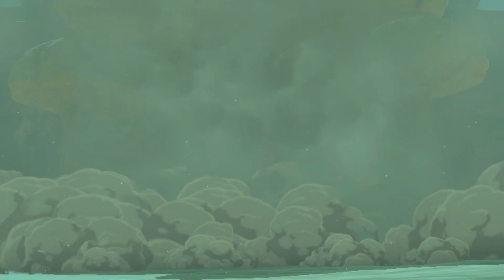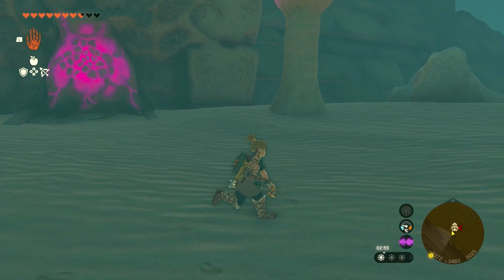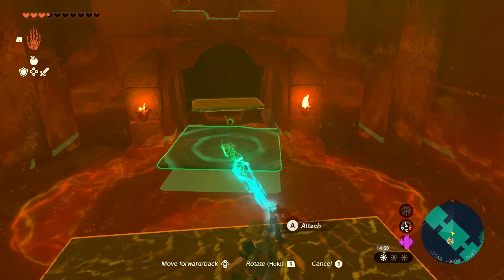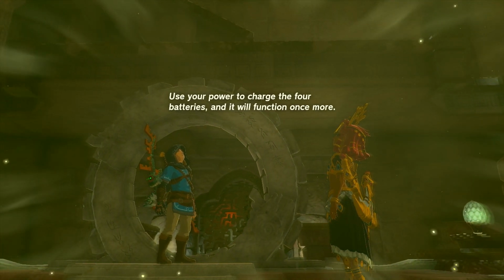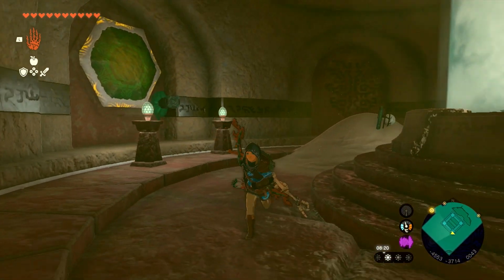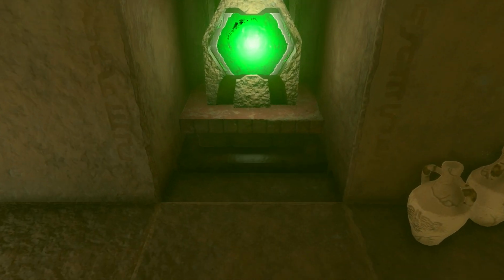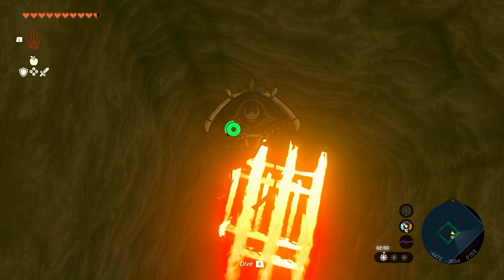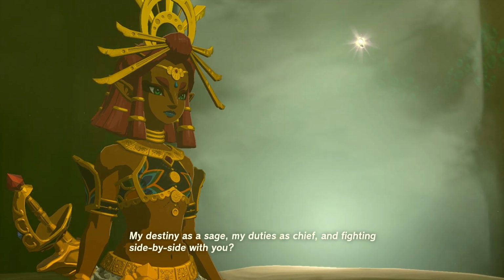Lightning Temple Guide in Zelda Tears of the Kingdom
The Lightning Temple is part of the Regional Phenomena questline where we get to help out Riju and her troubles in Gerudo Town down there in Southwest Hyrule. Today I’m going to walkthrough how to solve the mirror puzzles, plus how to defeat the Gibdos, and eventually take down the final boss, in one my favourite temples in the game.

Triforce Times is a dedicated Legend of Zelda resource focused on News, Reviews and Guides. We focus on bringing you everything you need to know about Hyrule and break it all down in an easy-to-digest manner.